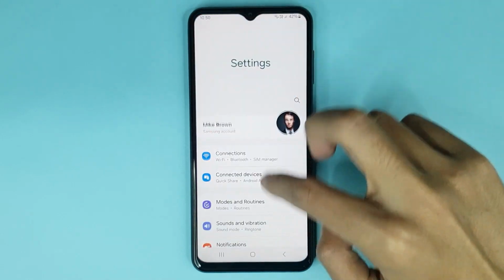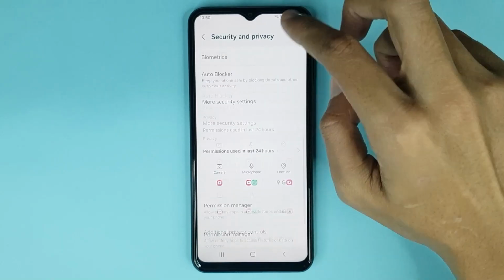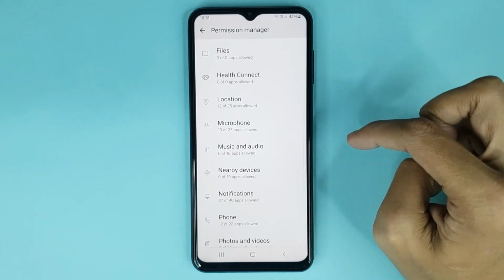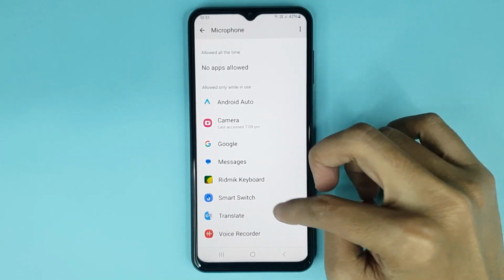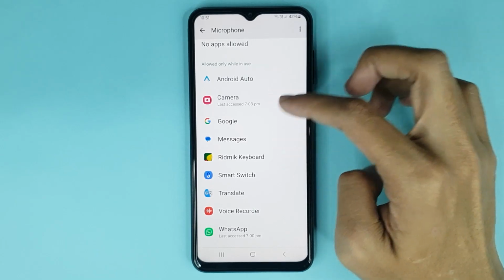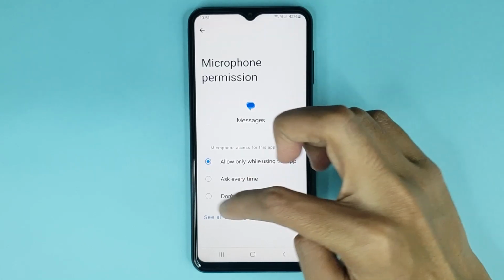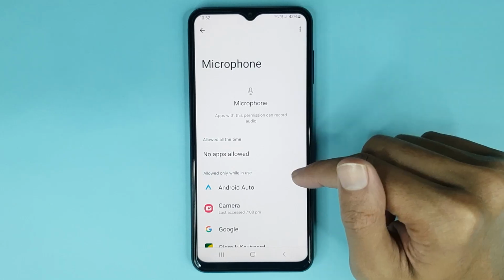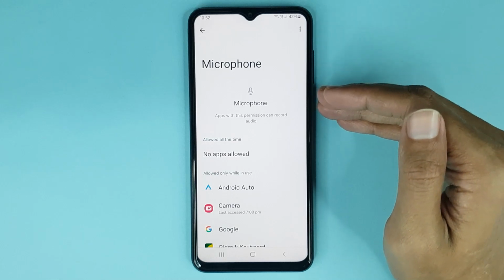How to Disable Microphone Access on Android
A quick guide to disable microphone access in your Android phone.